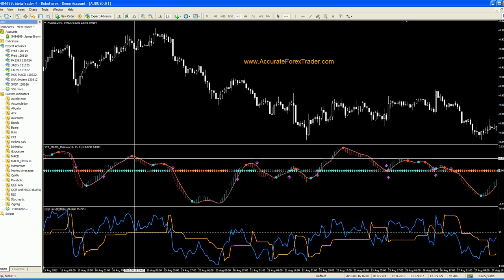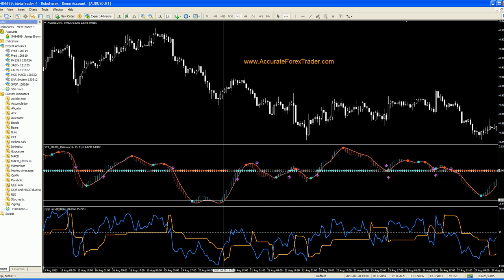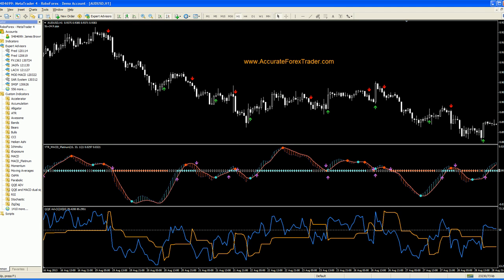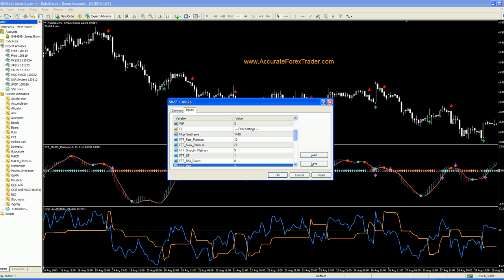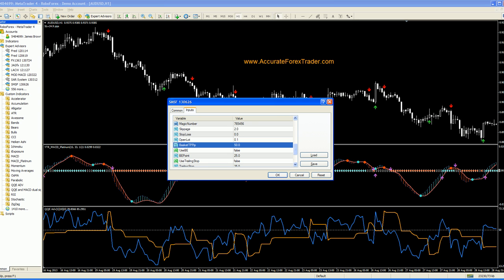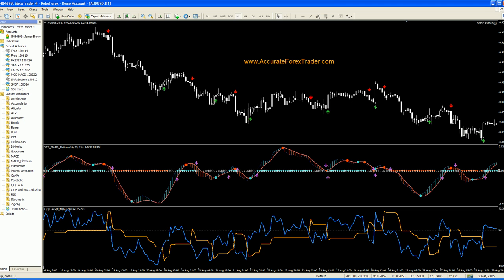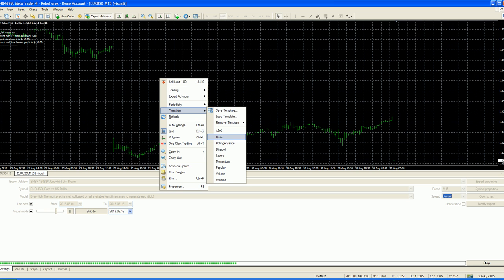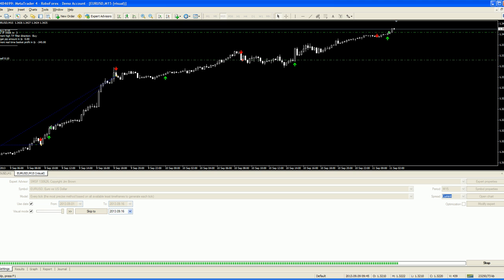SMSF EA Gift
Just an explanation of the SMSF EA and custom MT4 indicators I have given to my subscribers as a thank you gift.  Cheers.